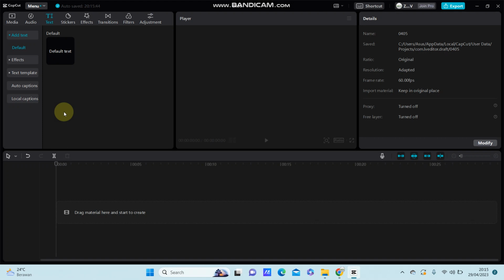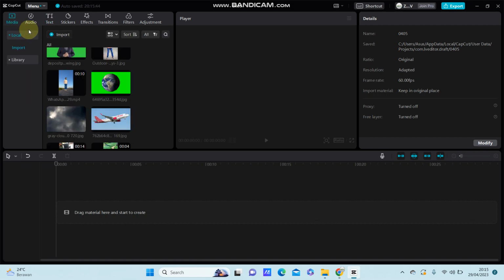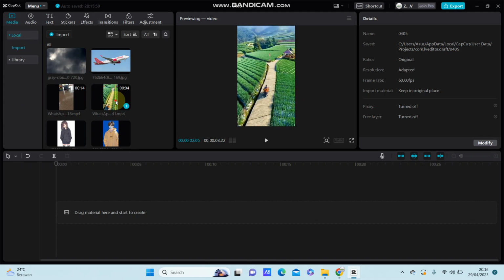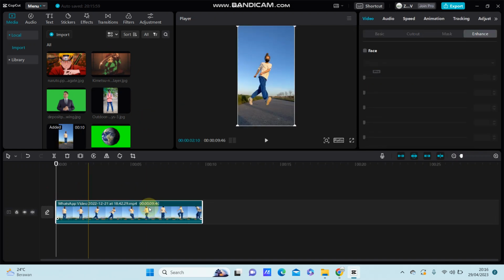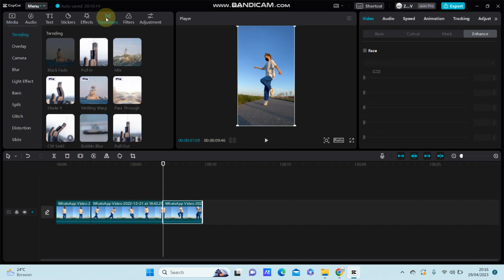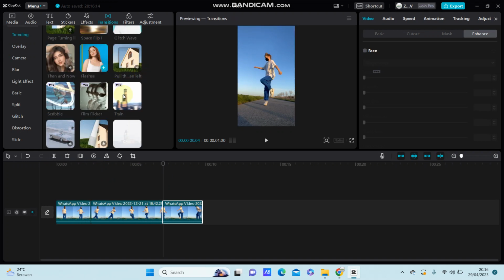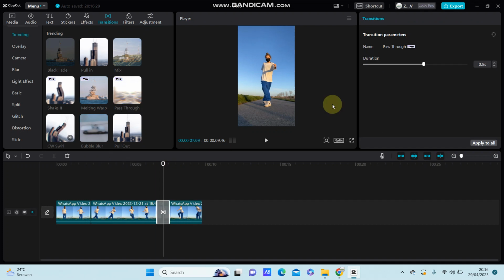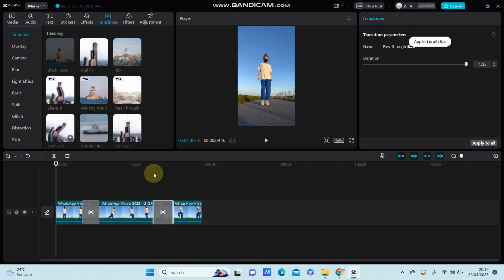CapCut for PC Tutorial!! How Can You Apply Transition to Your Clip in CapCut PC Desktop?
This is how you can Apply Transition to Your Clip in CapCut PC in CapCut